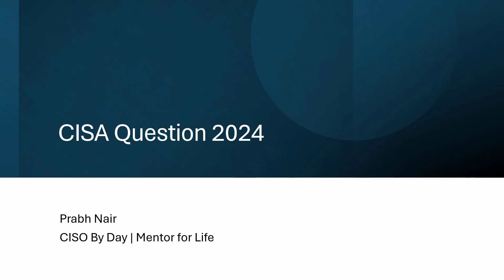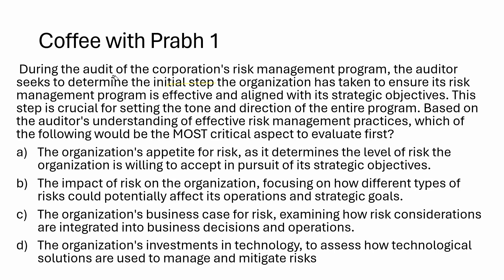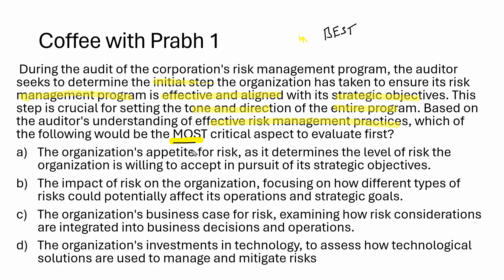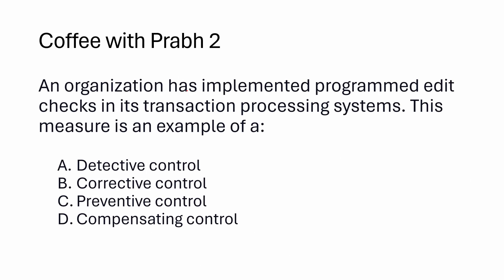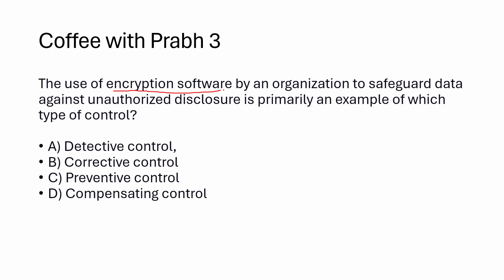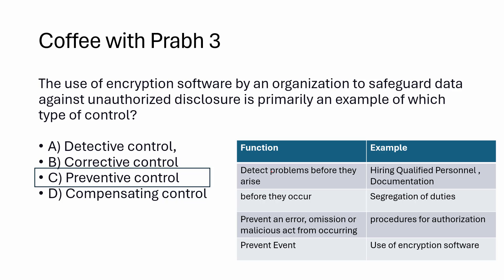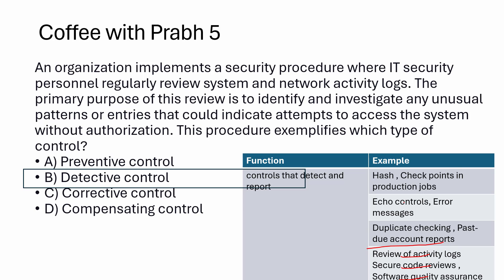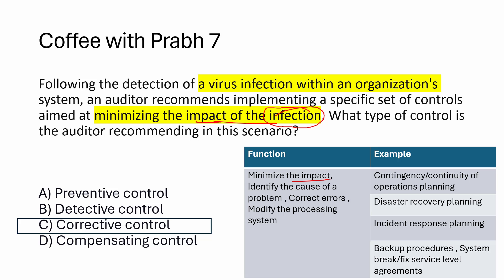CISA 2024 Practice Questions Part 1 : Think Like an Auditor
Welcome to a crucial episode in our CISA 2024 series, "CISA 2024 Practice Questions: Think Like an Auditor." Today, we're honing in on Domain 1, with a specific focus on the critical control types essential for any information systems auditor: preventive, detective, and corrective controls. Understanding these controls is fundamental to mastering the CISA exam and excelling in the field of information systems auditing.

In This Video, You'll Discover:

Control Types Explained: Dive into the essence of preventive, detective, and corrective controls. Learn how these controls function within an IT audit context and why they are pivotal for effective risk management.
Mapped Practice Questions: To solidify your understanding, we've mapped out practice questions specifically tailored to each control type. These questions are designed to challenge and refine your thinking, equipping you with the practical skills to tackle similar questions on the exam.
Auditor Insights: Gain insights into how experienced auditors approach these control types. Learn the strategies and thought processes that can help you navigate the exam more effectively.
Summary Points: We've distilled the key takeaways into concise summary points, emphasizing what you need to remember for the CISA 2024 exam. These points are your quick-reference guide to mastering control types in Domain 1.
Whether you're new to information systems auditing or a seasoned professional seeking to update your certification, this video is tailored to build your competence and confidence in handling questions around control types.